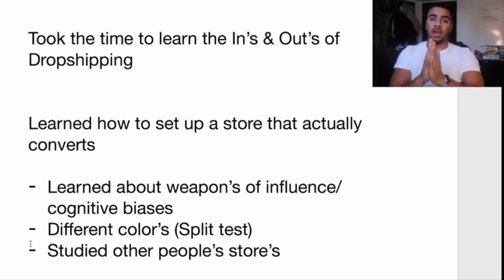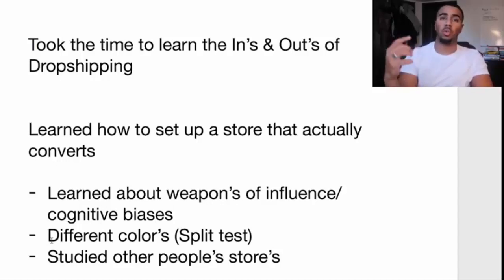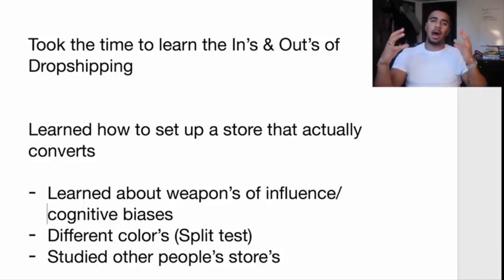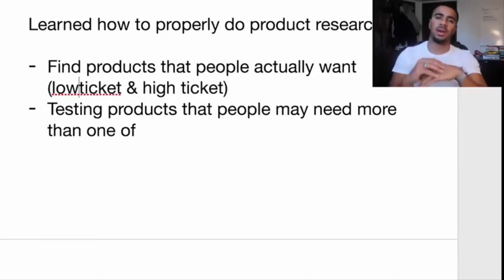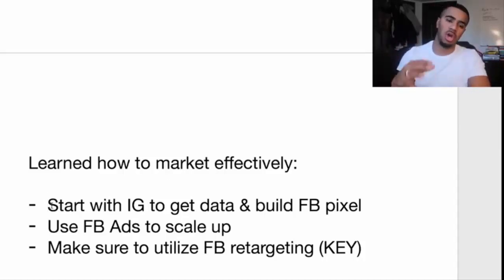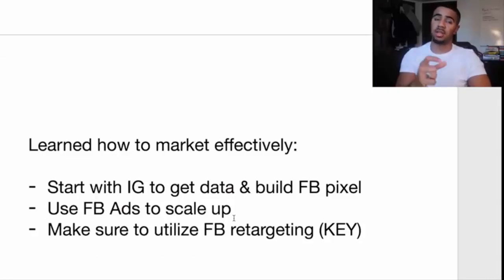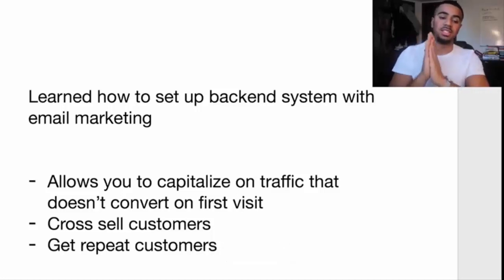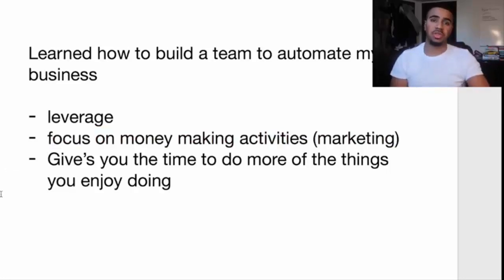Online Selling Tactics (2018)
This is something really amazing - they have a great feature called the Research Lab They track the items that are selling the best on eBay and they tell you what they are. This means that you can basically guarantee success by only picking items that sell well! It also includes other important information like the best time to start and finish auctions for particular items. The Research Lab has helped me not waste money on items that won’t sell - and it has helped me choose winners! I highly recommend